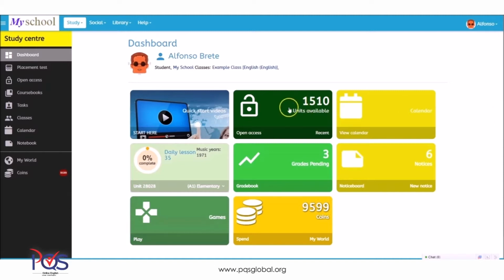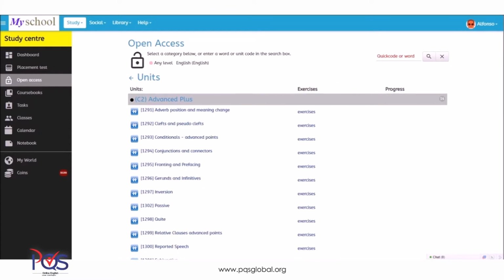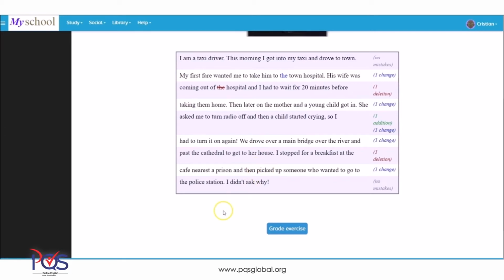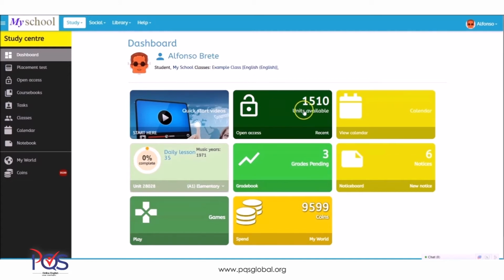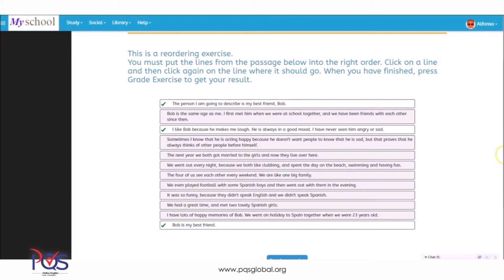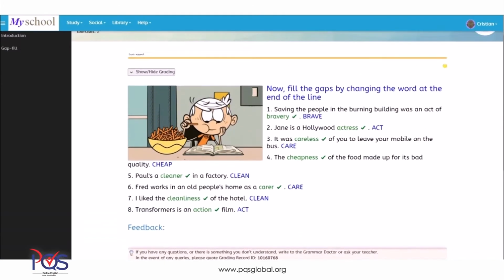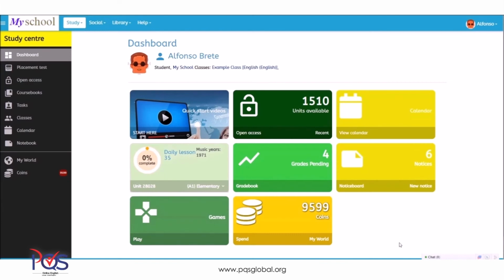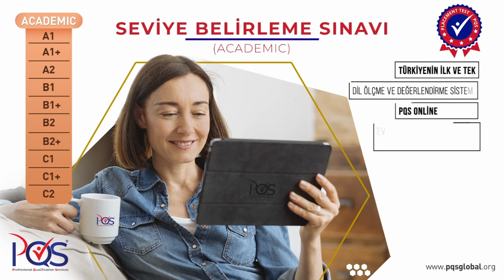PQS GLOBAL - English Online - Student Wiew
PQS English Online İNGİLİZCE ANLATIMI - Student View: The Dashboard